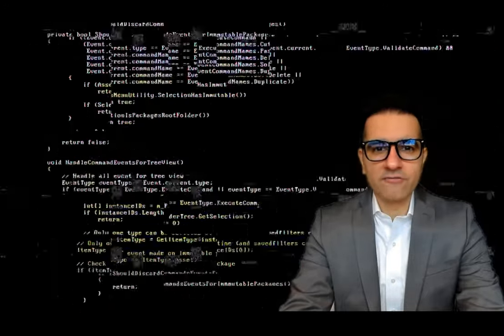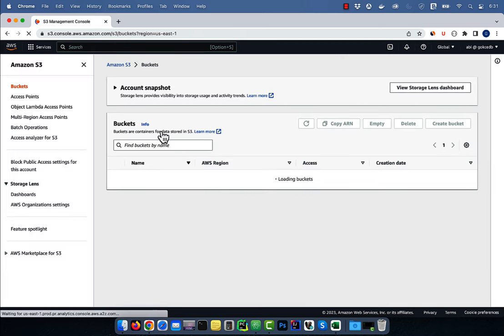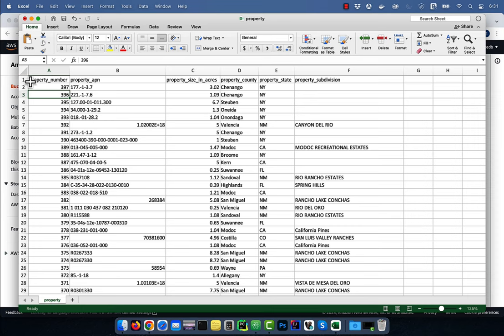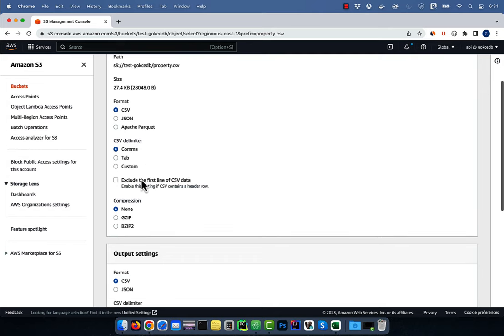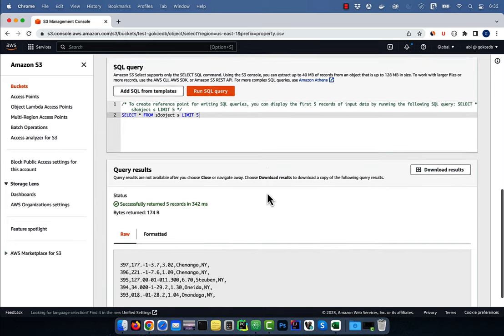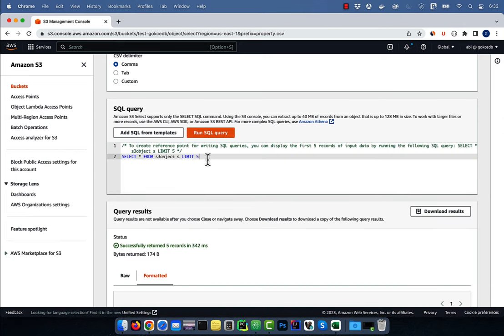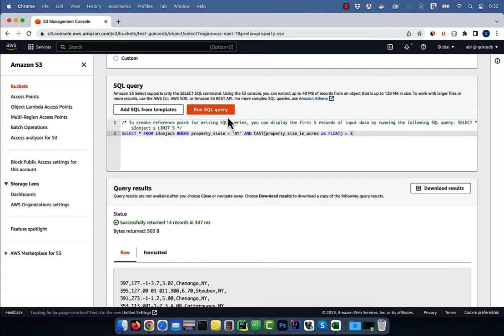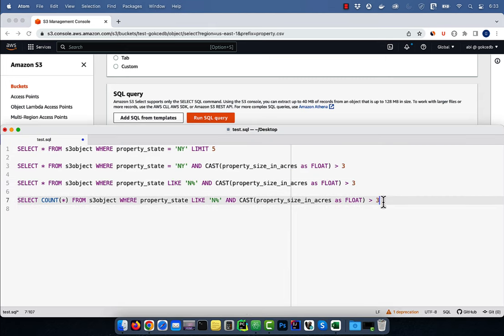How To Filter Data Using S3 Select (2 Min) | AWS | Use SQL To Filter Contents Of S3 Object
In this tutorial, you'll learn how to filter and retrieve contents of an S3 Object using Amazon AWS S3 Select.
Video Transcript:
Hi guys, this is Abhi from Gokcedb. In this video, you're going to learn how to filter and retrieve data using Amazon S3 select. Let's start by navigating to the S3 service and then click on buckets.

Here, I'm going to go inside my test bucket and select the property.csv file. Click on the Actions drop-down and choose query with S3 select. Let's look at the property.csv file.

The first row is the header and I have six columns. Property number, APN size in acres, County, State, and Subdivision. For input settings, I'm going to select CSV for the format, comma for CSV delimiter, and check the exclude first line of CSV data because it contains a header row.

I'm going to leave the output settings to default then run the template query with selects star from the S3 object and limiting the output to 5 rows. As you can see the first five rows from the CSV file were returned. You can also add a where Clause to your select query.

Here, I'm restricting the results set to where the property underscore state is NY and further limiting the results to only five rows. In the next query, I'm using the and operator in the where clause and restricting the output to where the property underscore state is NY and the size in acres is greater than 3. In the next query, I'm using the like operator to return all the property states which start with the letter n.

You can also use the count function to just return the number of rows as well. There you have it.

e.g.
SELECT * FROM s3object WHERE property_state = 'NY' LIMIT 5